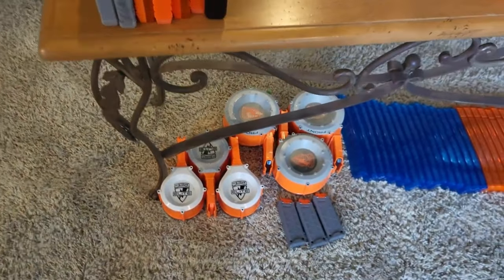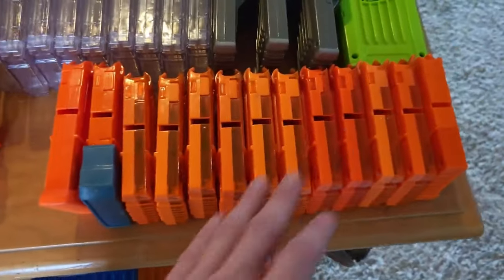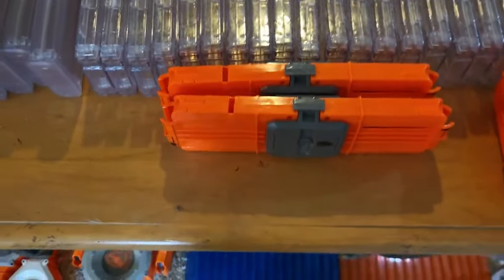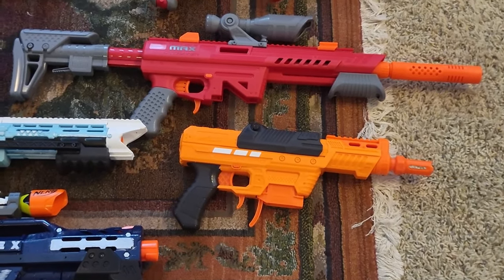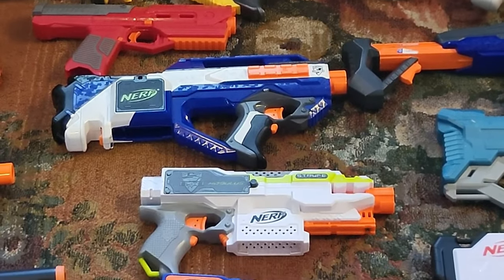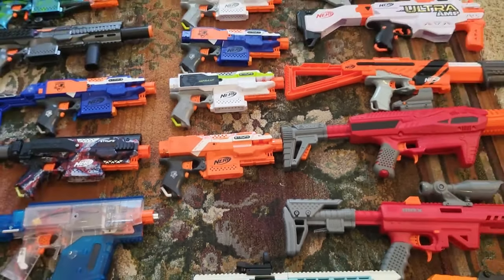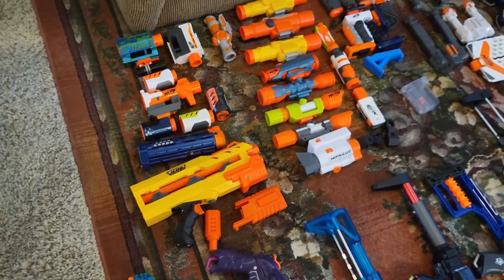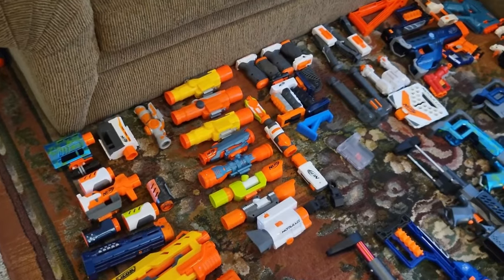MY NERF COLLECTION!